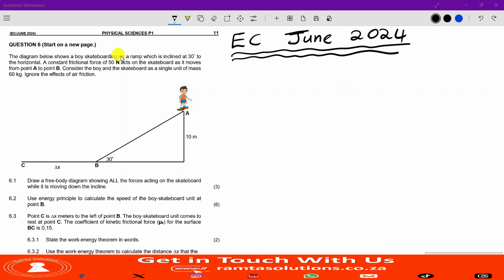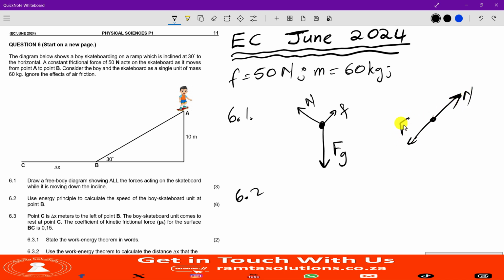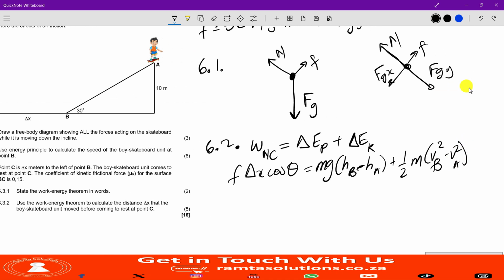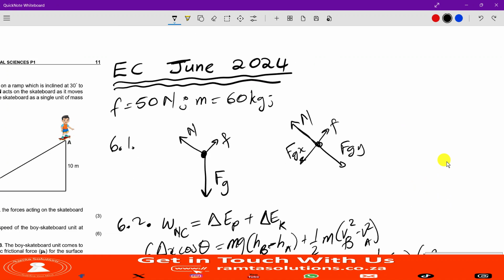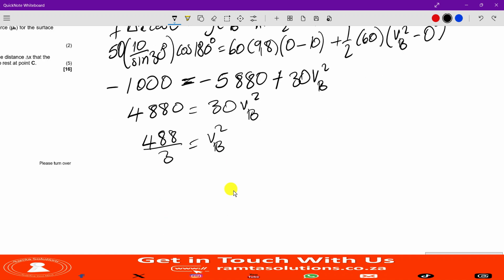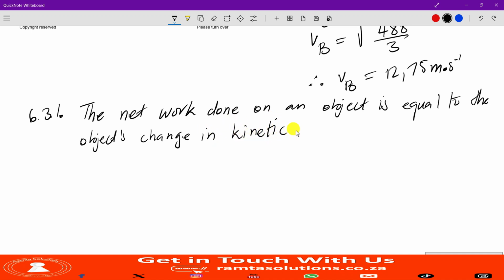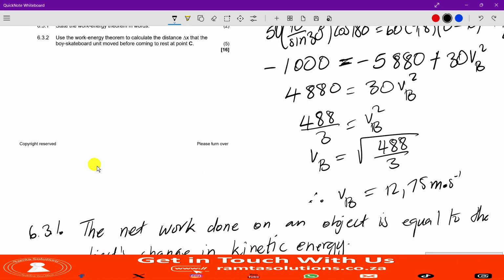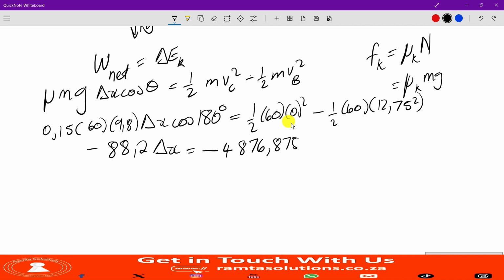Work, Energy & Power | Exam Prep | 6 EC June 2024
Examination preparation breaking down how to answer the work, energy and power question from the examination set by the Eastern Cape province for the grade 12 physical sciences of June 2024.

Grade 12 physical sciences work, energy and power introduces learners to the powerful work and and energy which is the ability to do work. Students will about different kinds of work and energy. They will also learn the work-energy theorem; how conservative forces and non-conservative forces affect the system; and how to determine power in different systems. The topic also revisit the law of conservation of mechanical energy.